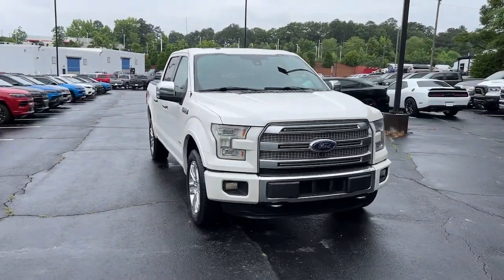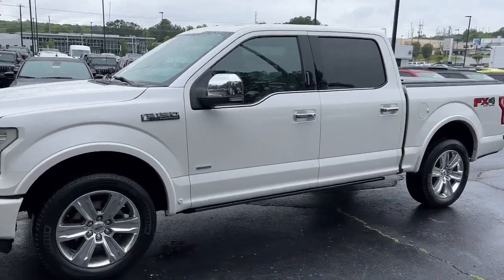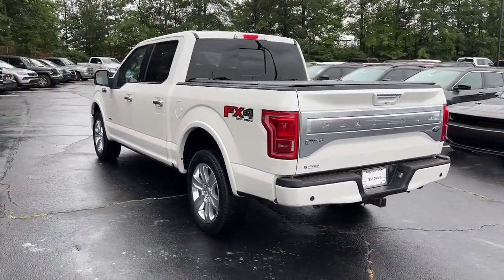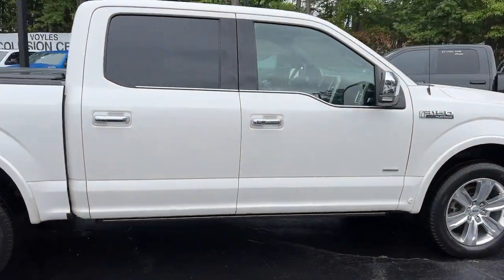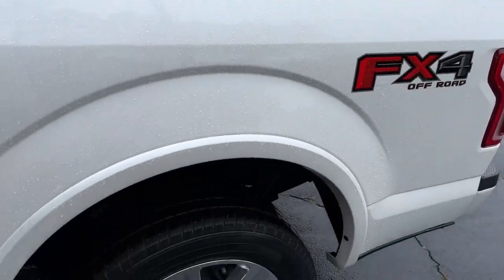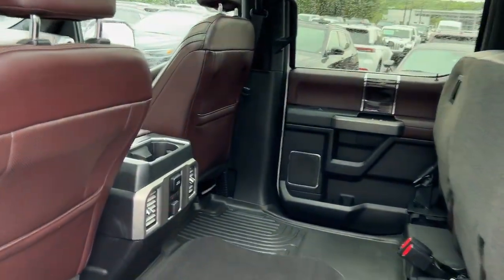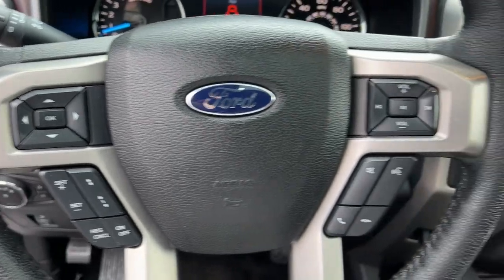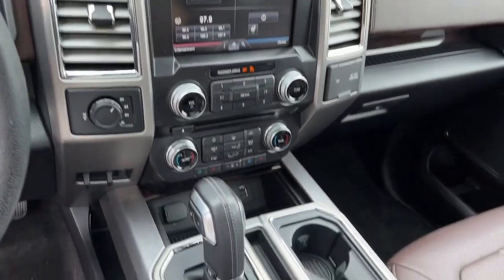2015 Ford F-150 Atlanta, Marietta, Roswell, Kennesaw, Woodstock, GA 5P51225A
Oxford White Used 2015 Ford F-150 Platinum available in 789 Cobb Parkway, SE, Marietta, Georgia at Ed Voyles CDJR. Servicing the Atlanta, Marietta, Roswell, Kennesaw, Woodstock, GA area.

2015 Ford F-150 Platinum 4WD. Clean CARFAX. 4WD 6-Speed Automatic Electronic 3.5L V6Recent Arrival!Awards:* Green Car Journal 2015 Green Car Technology Award * NACTOY 2015 North American Truck of the Year * 2015 KBB.com Brand Image AwardsBased on 2017 EPA mileage ratings. Use for comparison purposes only. Your mileage will vary depending on how you drive and maintain your vehicle driving conditions and other factors.Who to trust more with your new or pre-owned vehicle needs than Ed Voyles Chrysler Dodge Jeep RAM! In business for over 60 years. We are also the number one Certified Pre-Owned Chrysler Jeep Dodge RAM dealer in the entire state of Georgia. We proudly serve Atlanta Canton Kennesaw Dallas Acworth Gwinette Morrow Alpharetta Roswell Cartersville and all metro Atlanta cities. .